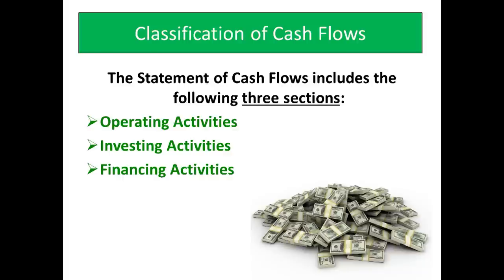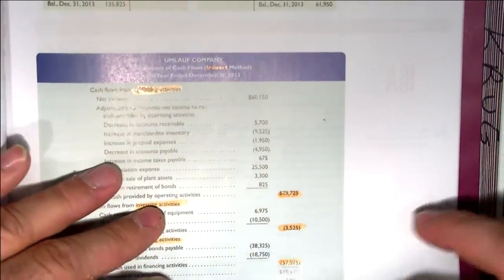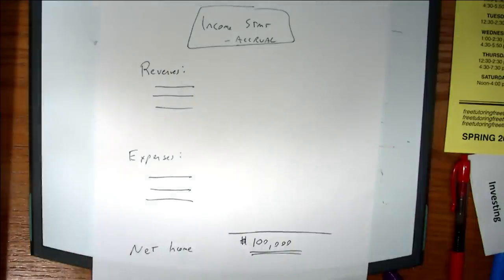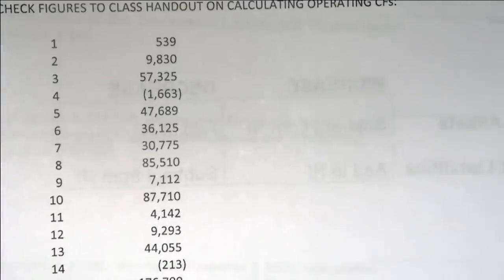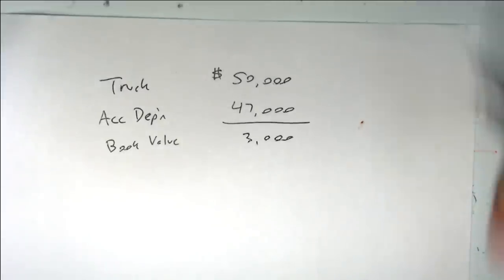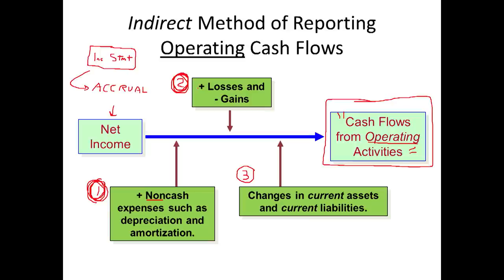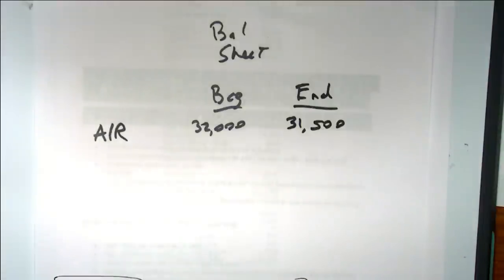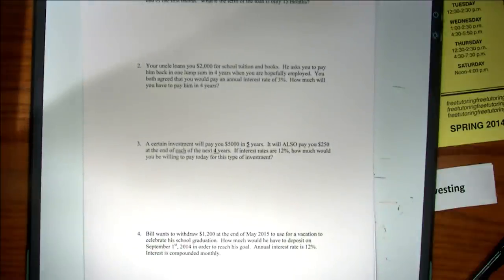Accounting 2 - ACCT 122 - Program #217 - Calculation of Operating Cash Flows